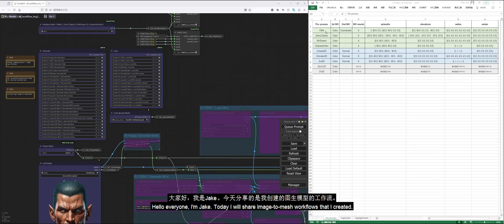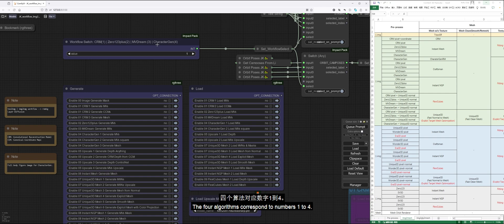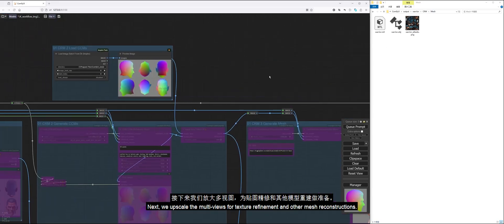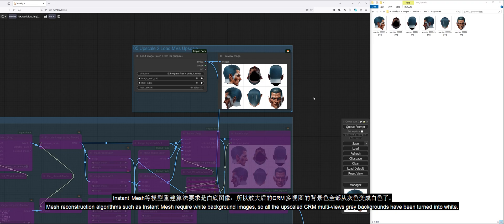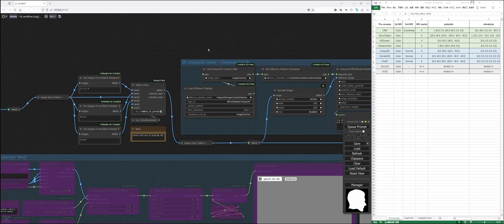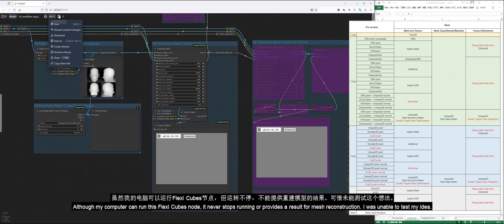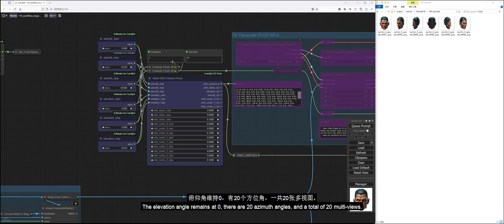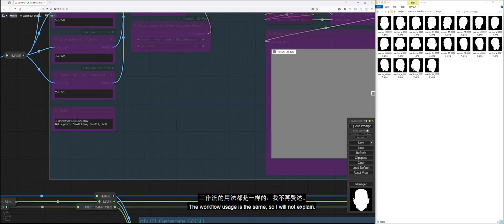ComfyUI JakeUpgrade img2mesh Workflow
Today I'd like to introduce my ComfyUI image to mesh workflow

00:00 Introduction
02:01 Workflow 1: CRM, Zero123plus, MV Dream, CharacterGen
03:34 Generate CRM MVs
04:01 Generate CRM CCMs
04:22 Generate CRM Mesh
04:42 Upscale MVs
07:03 Generate Instant Mesh Using CRM MVs
08:18 Generate Instant NGP Mesh Using CRM MVs
08:58 Fitting Mesh with MVs
09:13 Generate Normals for CRM MVs
10:22 Generate Unique 3D Mesh
11:11 Generate Flexi Cubes Mesh
12:04 Zero123plus + Instant Mesh
13:05 Workflow 2: Unique 3D, Wonder 3D, Era 3D
13:56 Workflow 3: Zero123, SV3D
16:10 Workflow 4: 3DGS